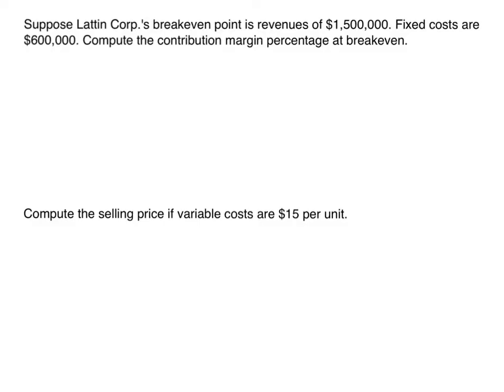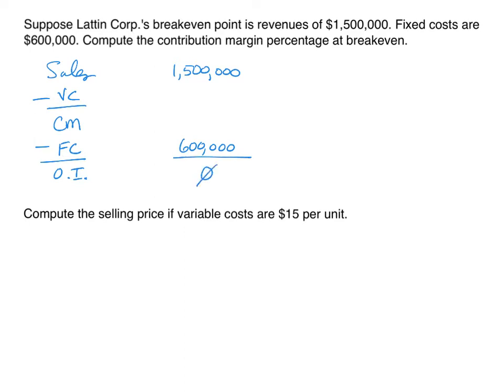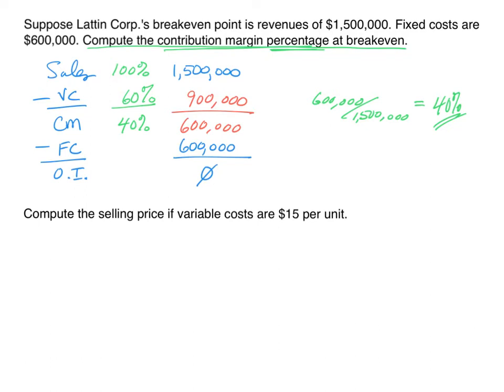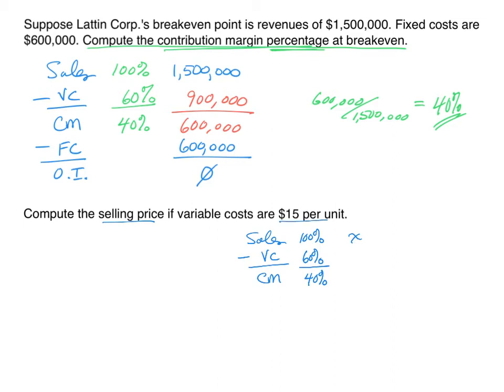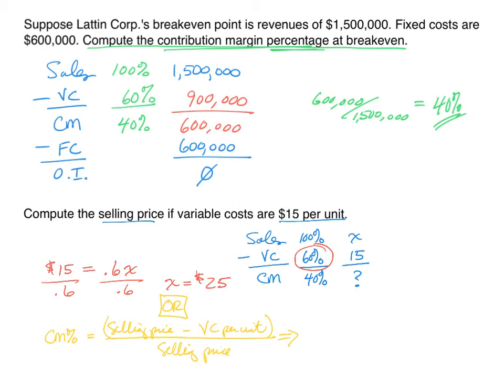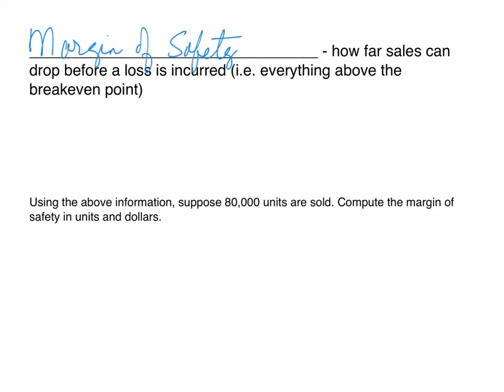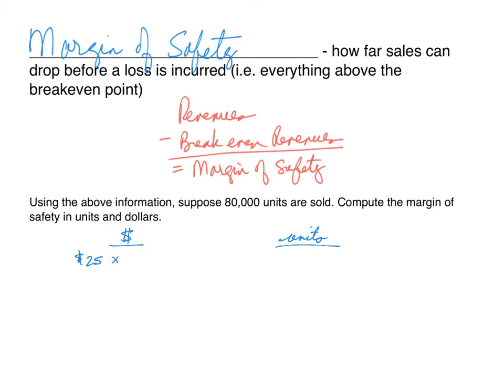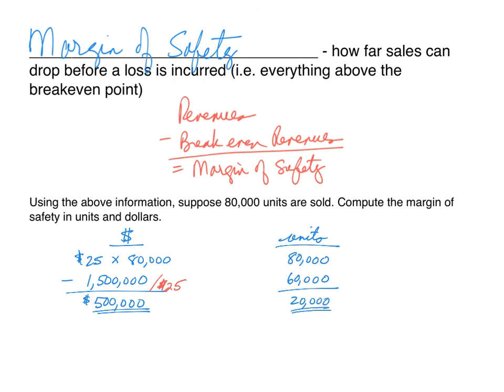Cost-volume-profit analysis - Margin of Safety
Break even example
Margin of safety definition and example